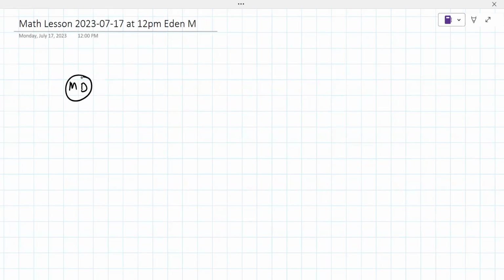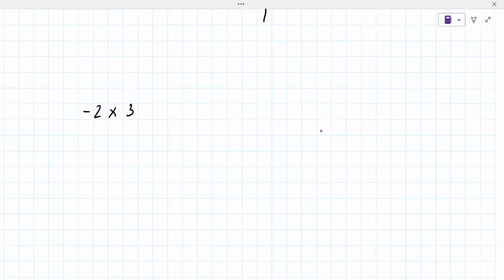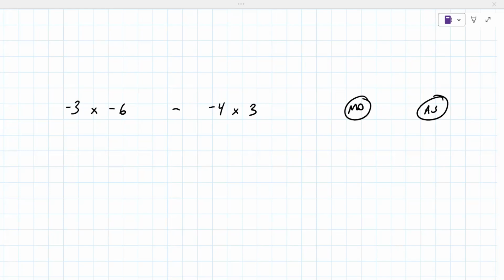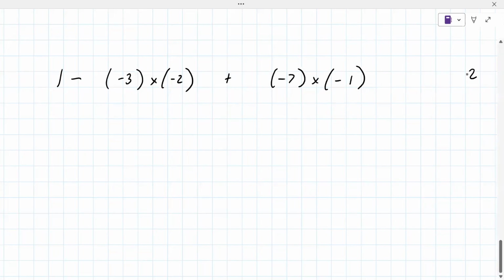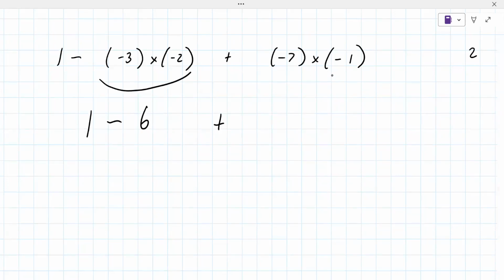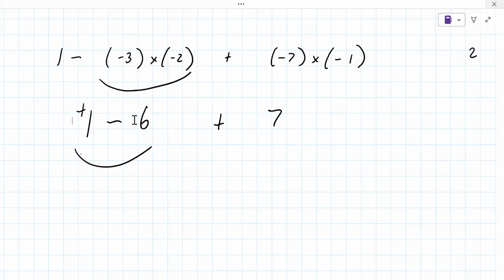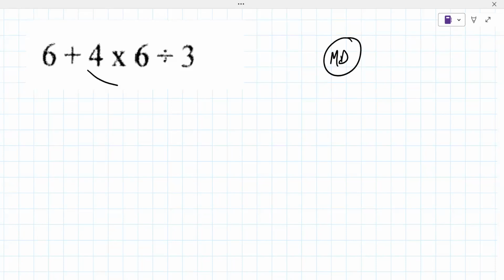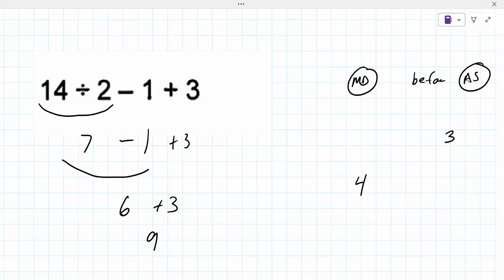High School Pre-Algebra Lesson [2023-07-17 at 12pm MST Eden M]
This lesson covered topics in Pre-Algebra including evaluating expressions for order of operations.